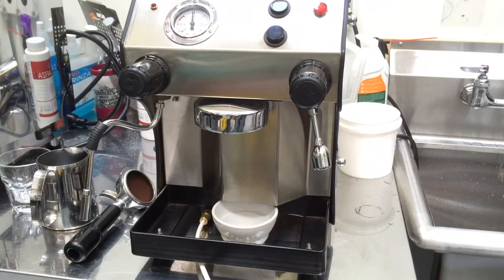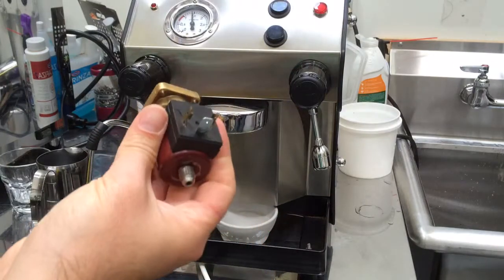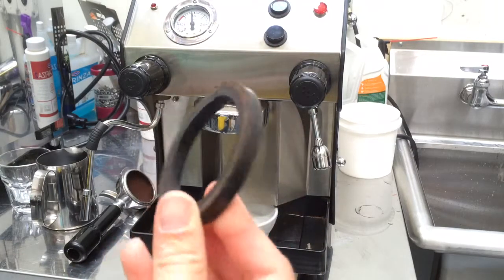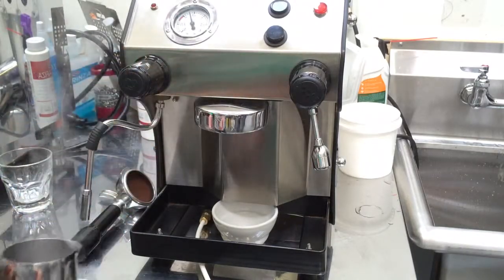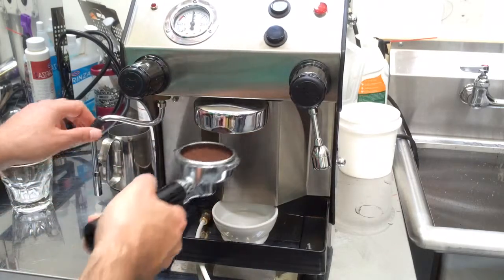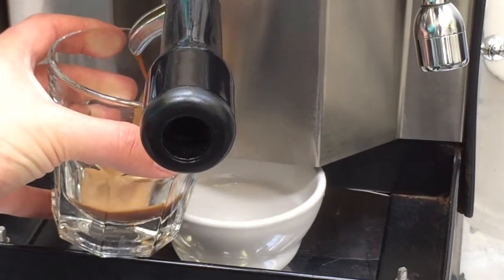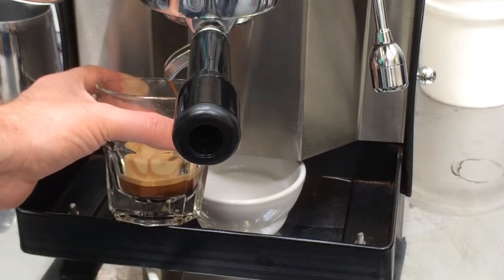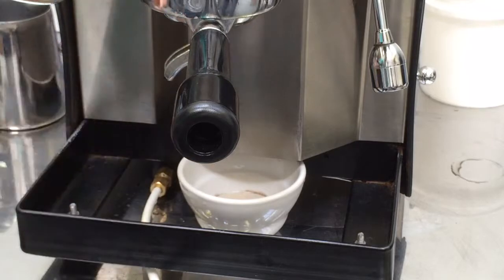Salvatore Espresso Machine